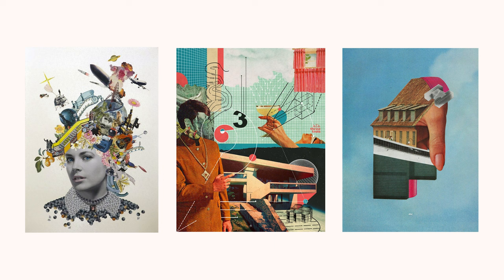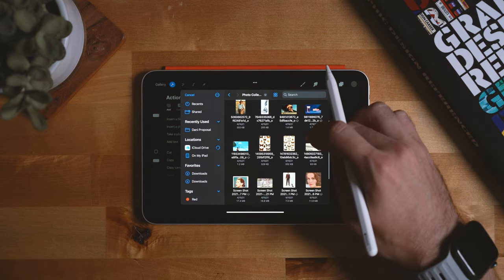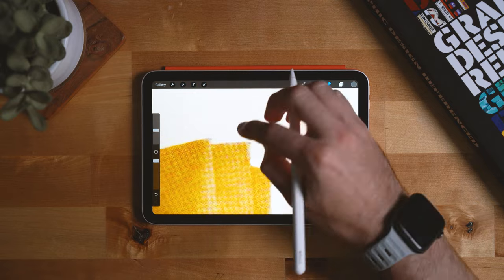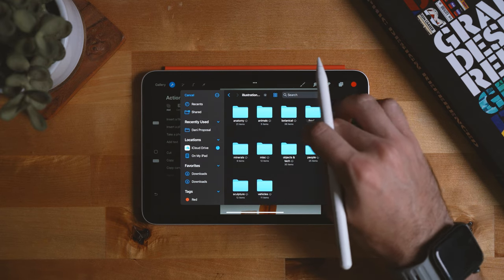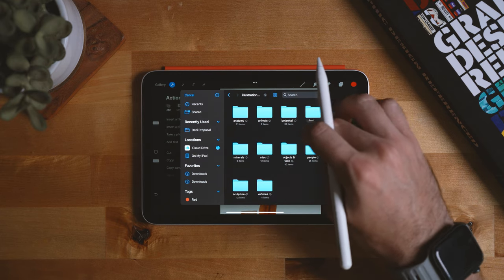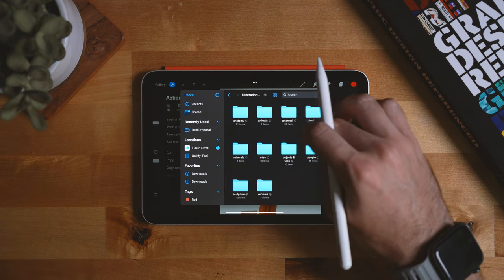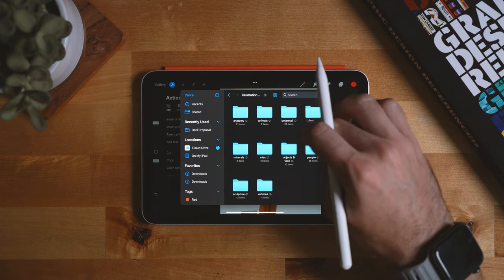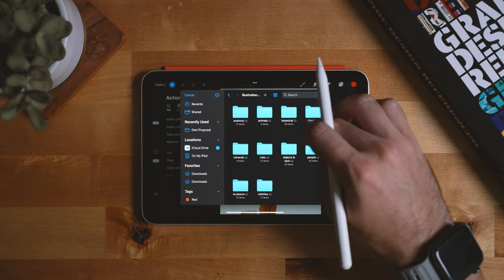Learn To Create Vintage Collage Art On The iPad | Procreate | iPad mini 6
In this video I will share my process on creating Collage Art in Procreate on the iPad.

Follow along for helpful tips and learn how you can create fun Collage Art Pieces of your own!

GEAR I USE:

The iPad I Use:

iPad Case: Apple iPad mini Smart Folio

Matte Screen Protector:

Main Lens: Sigma Art 1.4 Lens 35mm

Camera Mic: Rode Video Micro

VO Mic: Zoom H1n

Music Instagram: @_ebzer_

YouTube: Weston Woodfin / Westosaurus